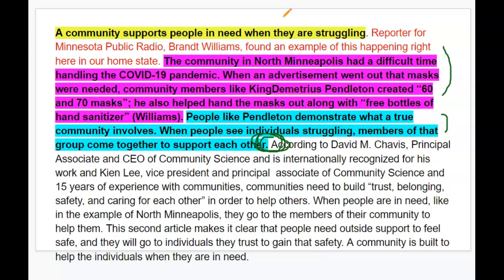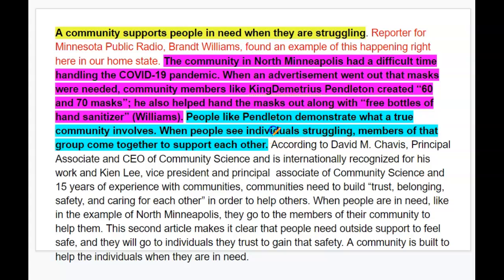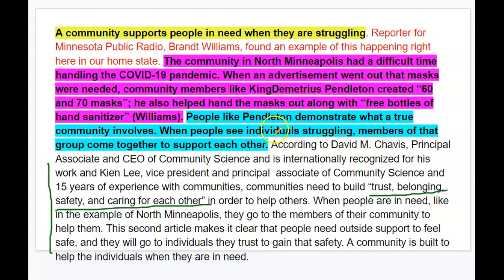Synthesis Para Review- Transition Issue